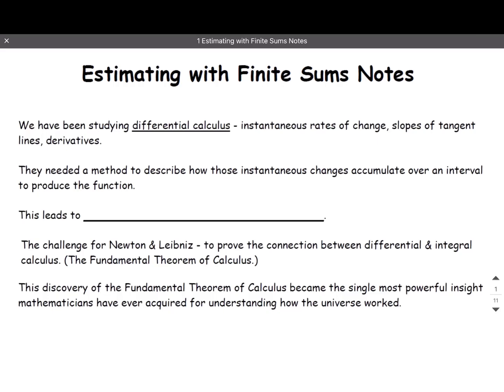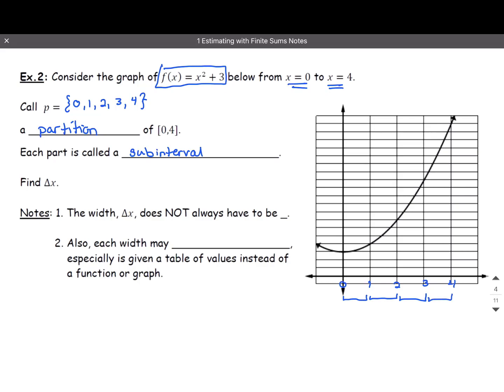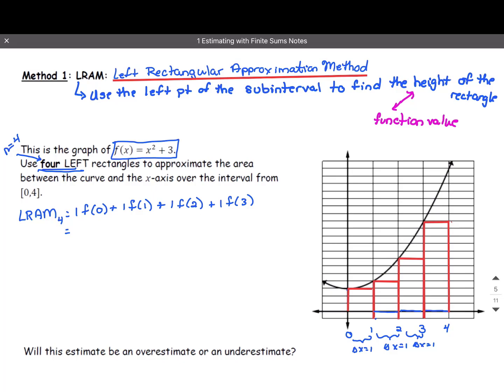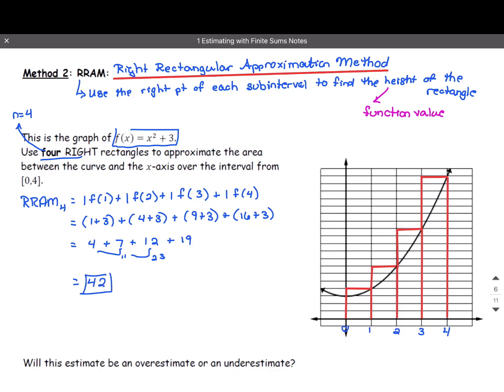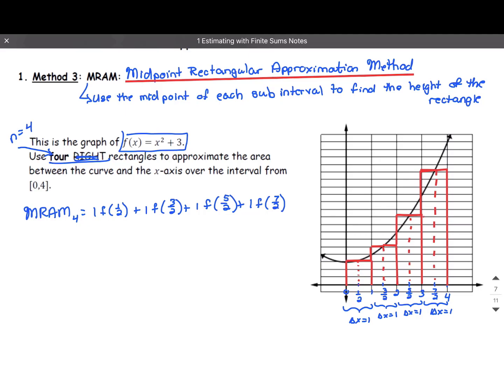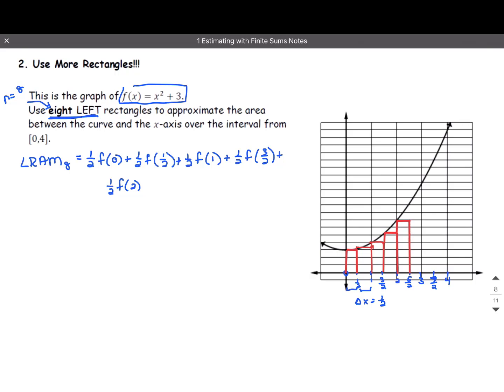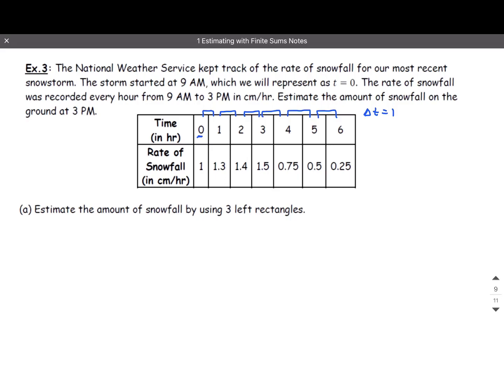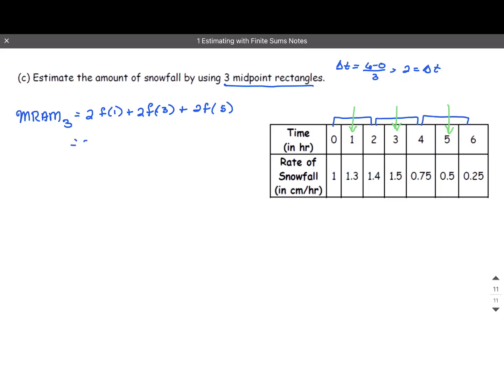1 Estimating with Finite Sums